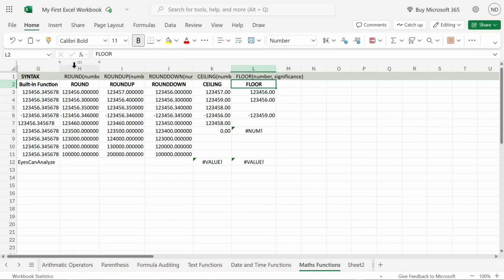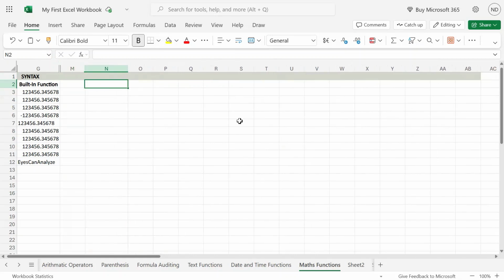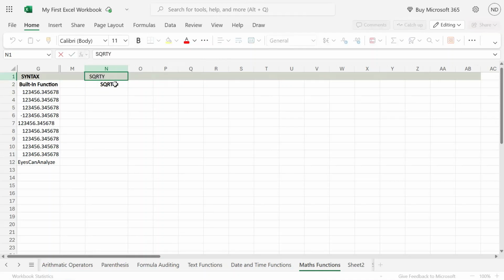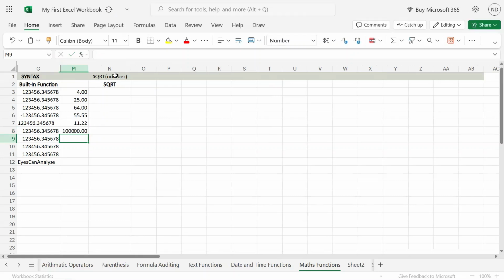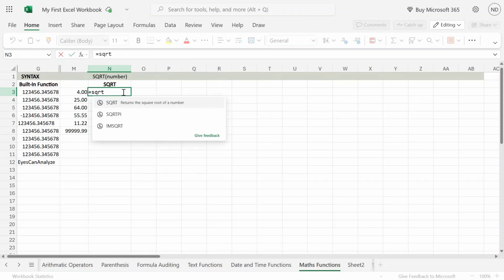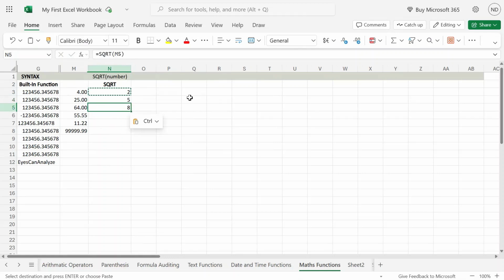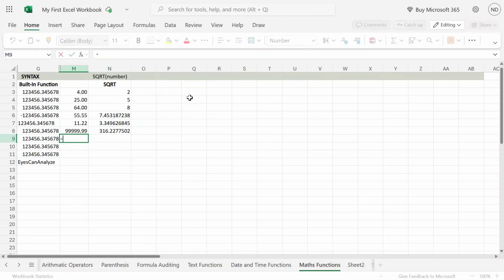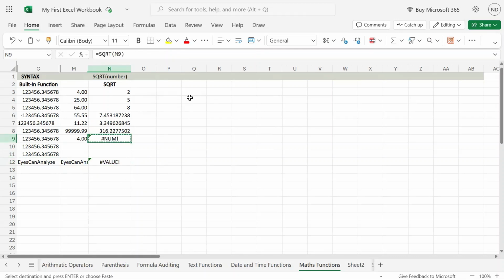EXCEL - Formulas and Functions - Maths - sqrt